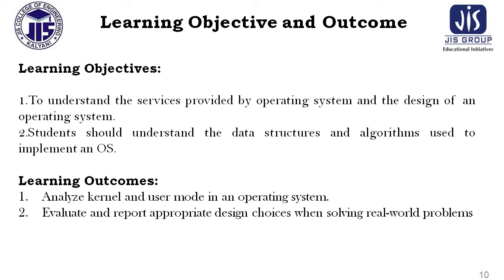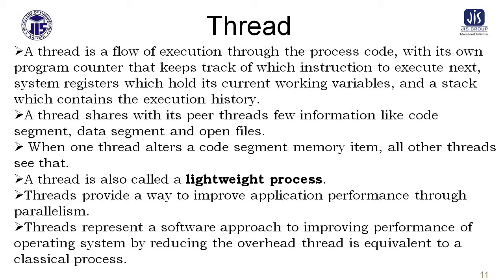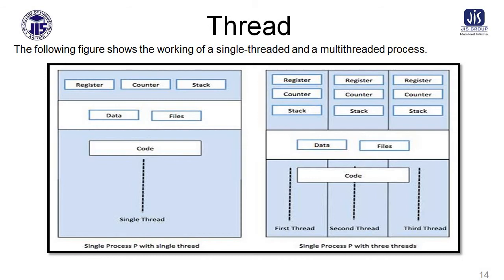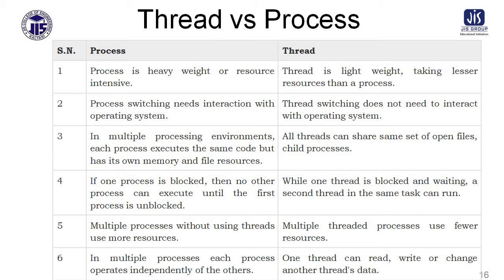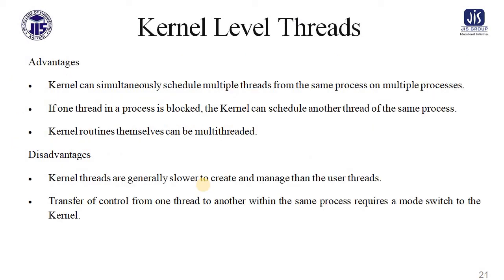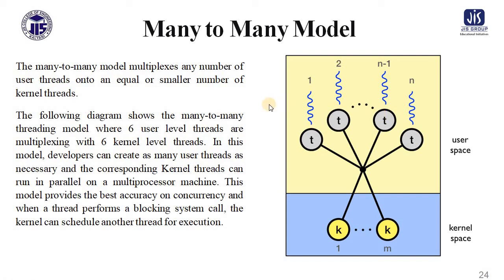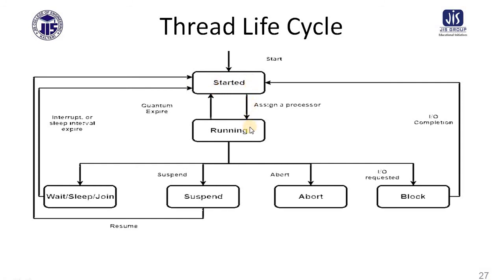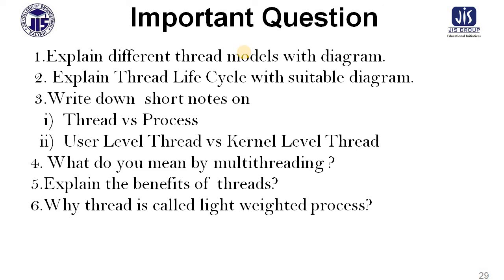LEC6 CS502 Thread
Thread
Thread vs Process
User Level Thread vs Kernel Level Thread
Thread Models